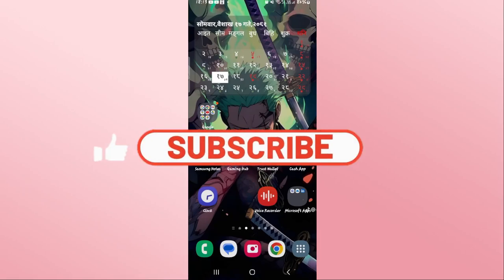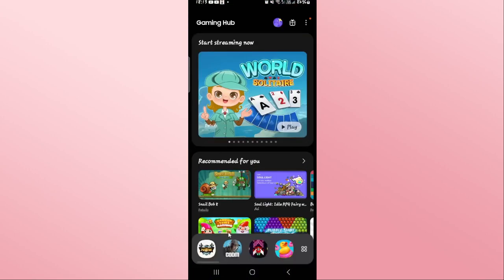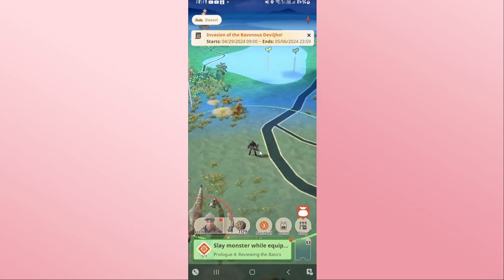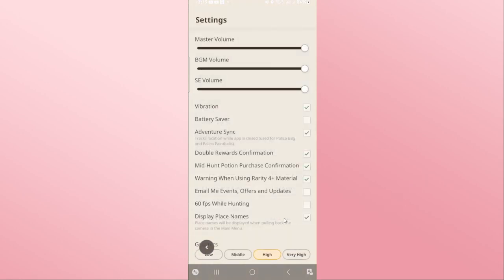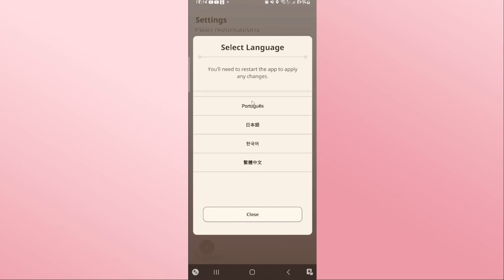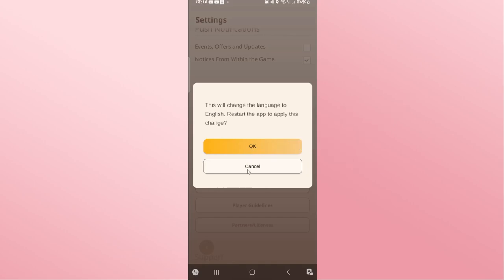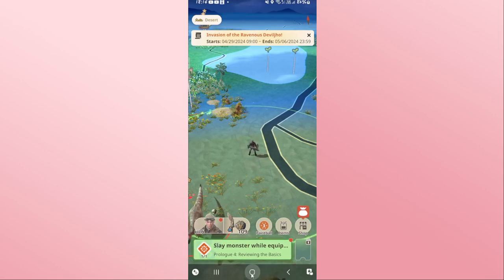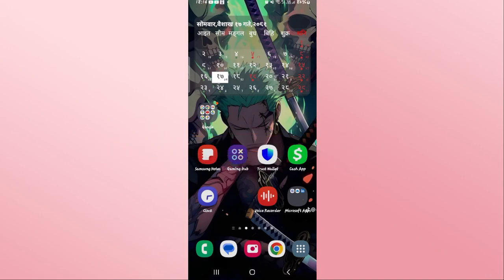How to Change Your Language on Monster Hunter Now Game? 2024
Want to fully immerse yourself in Monster Hunter Now in your preferred language? Our tutorial is here to guide you through the simple process of changing the language settings within the game, ensuring you can enjoy the adventure in your native tongue.